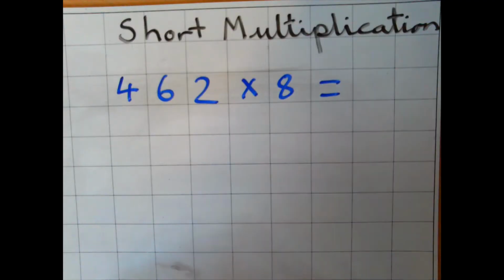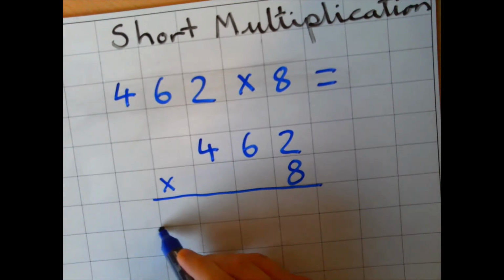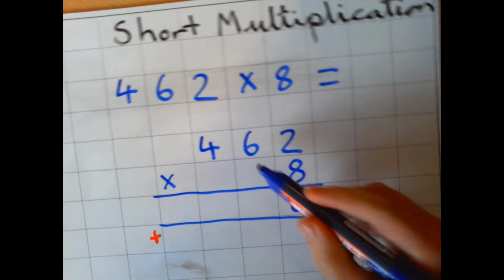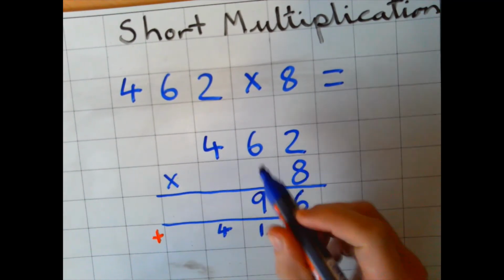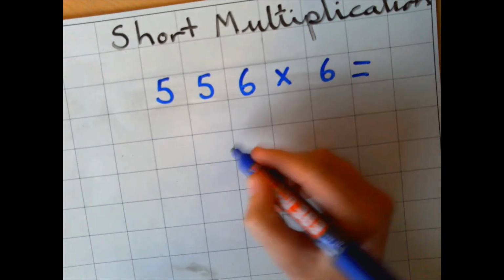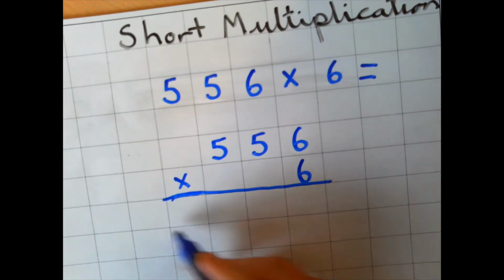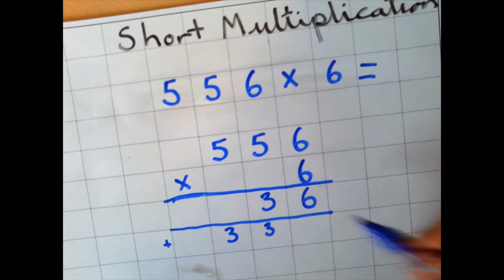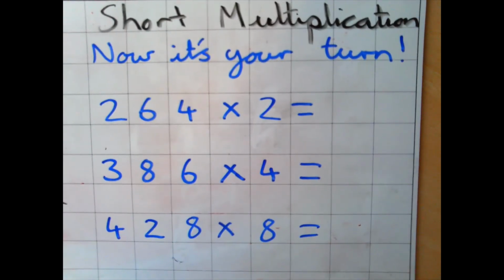How to do Short Multiplication